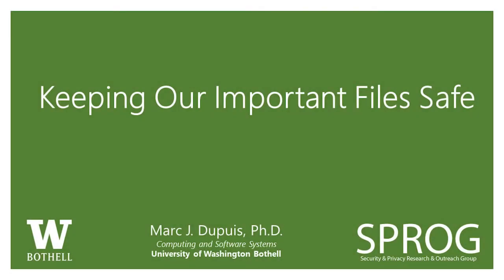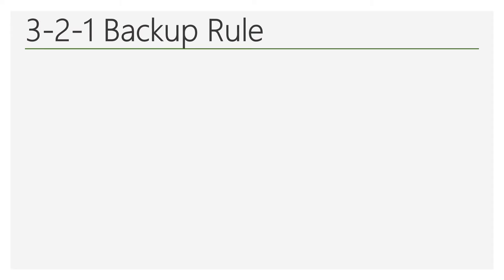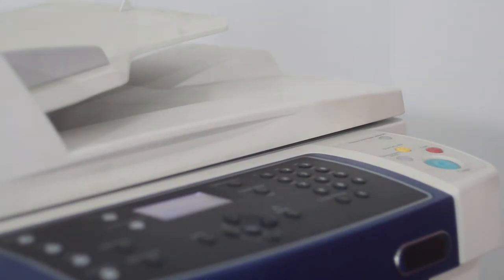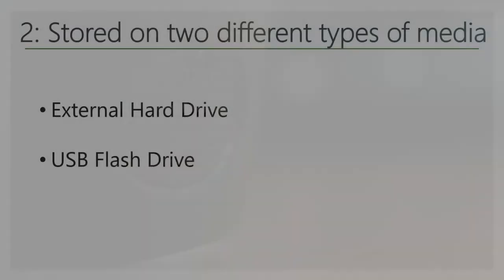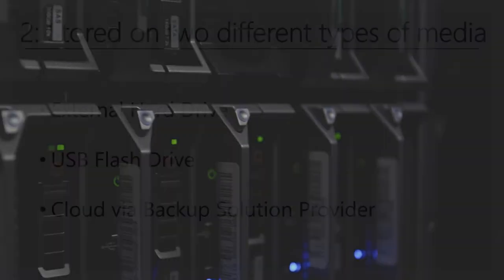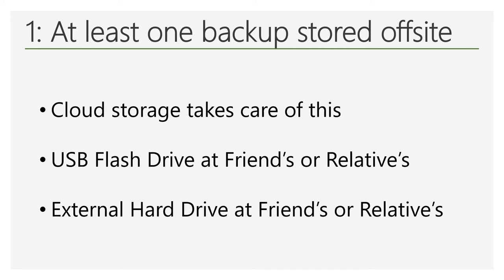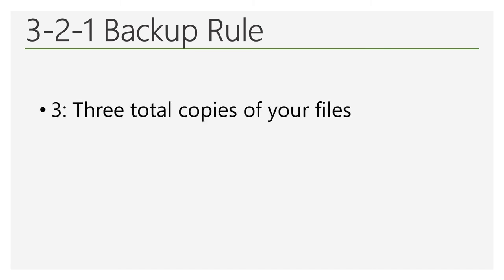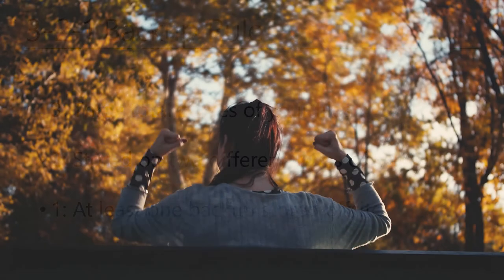Keeping Our Important Data and Files Safe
This video discusses the 3-2-1 backup rule. The 3-2-1 backup rule involves having 3 total copies of your files (1 original + 2 backups) on 2 different mediums (e.g., hard drive, flash drive, cloud, etc.) with at least one of those copies offsite (e.g., cloud storage, friend's, relative's, etc.).